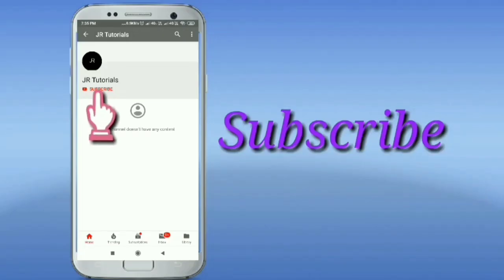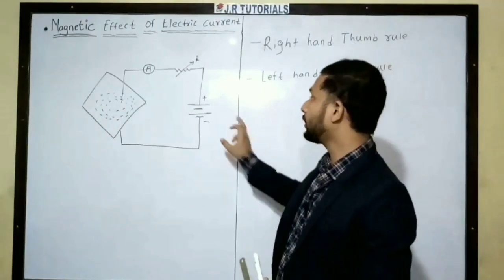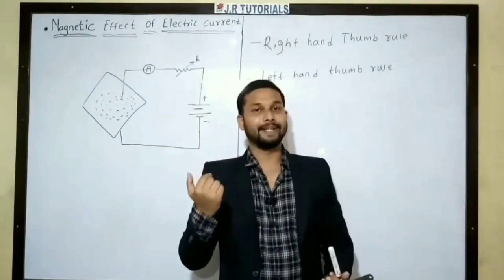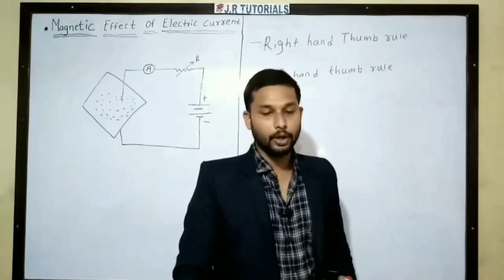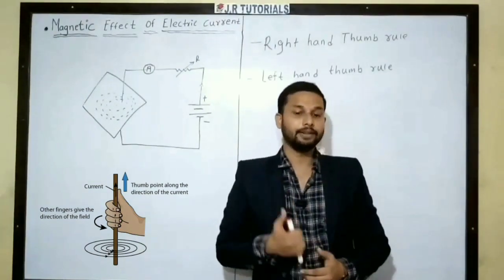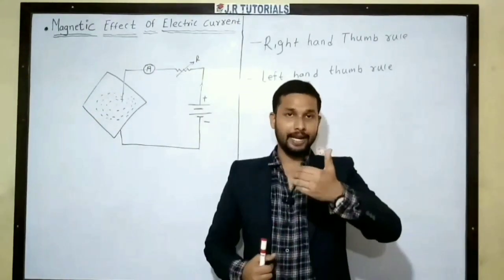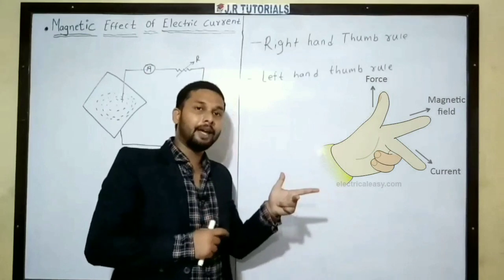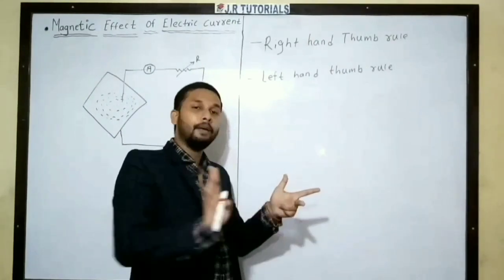Magnetic Effects of Electric Current | (P-3) Class 10 | Maharashtra Board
Hello guys..this is Rahul Jaiswal, in this video you will get to study the magnetic effect of electric current i.e how a current can create a magnetic field and cause the various effects which will be used in various electronic component.

Also u will get to study the most asked question in 10th standard board examination in both SSC and CBSE board.

If you haven't watch my 1st and 2nd video of this series ,than must watch it as it also contains most important topics of Effect of electric current.

IF YOU HAVE ANY DOUBTS IN THESE TOPICS THAN YOU CAN ASK QUESTION IN COMMENT BOX OR U CAN ASK ME ON INSTAGRAM, I WILL DEFINATELY REPLY YOUR QUERRIES.